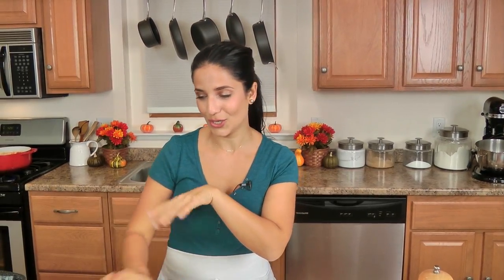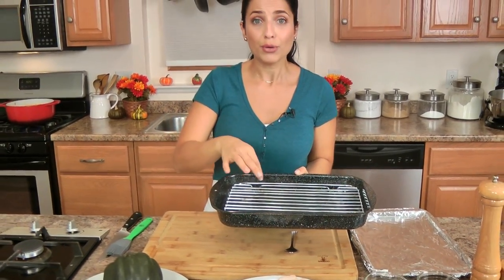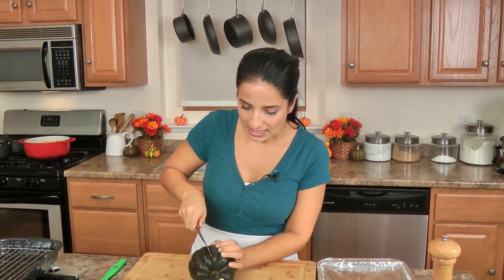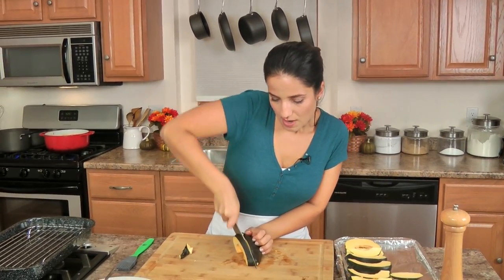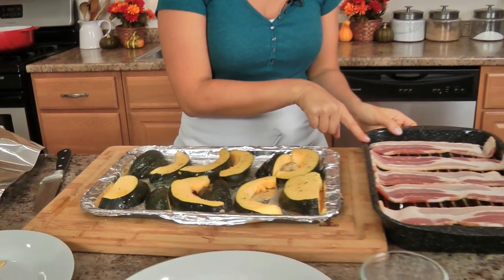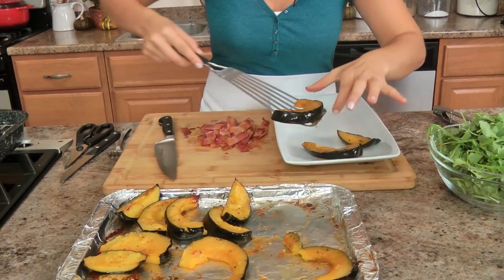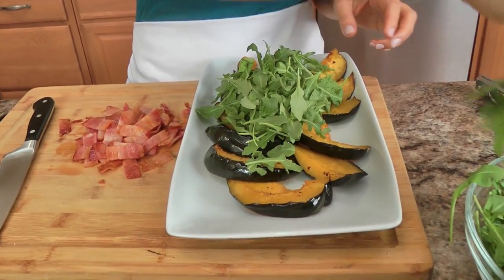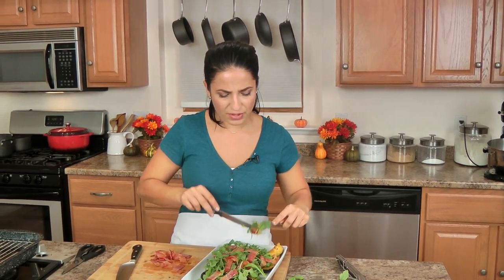Roasted Acorn Squash w/ Bacon & Arugula - Laura Vitale - Laura in the Kitchen Episode 980